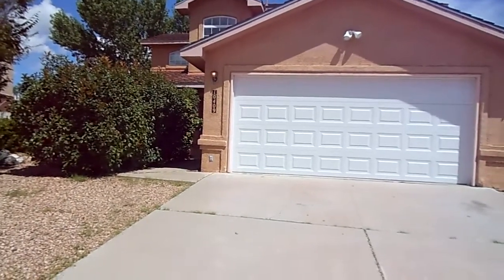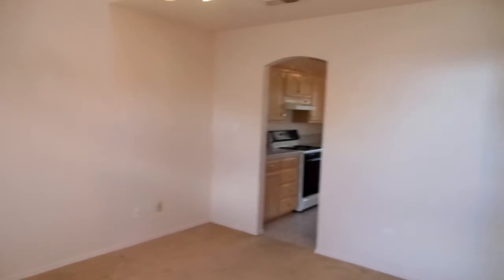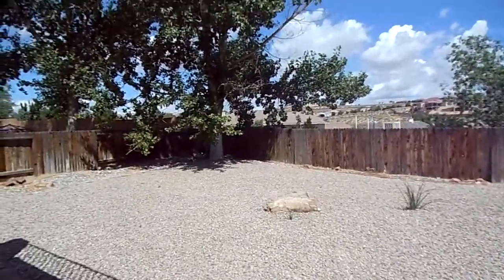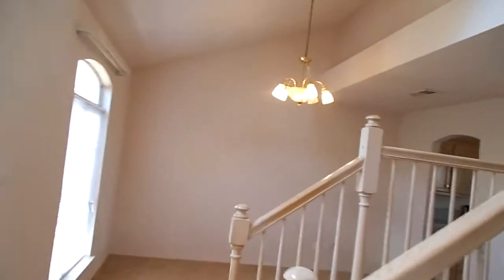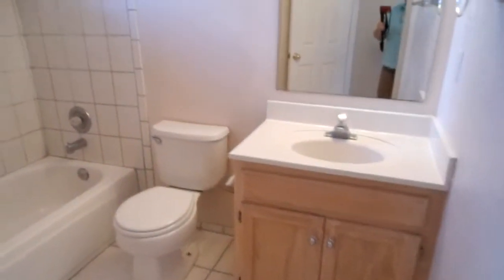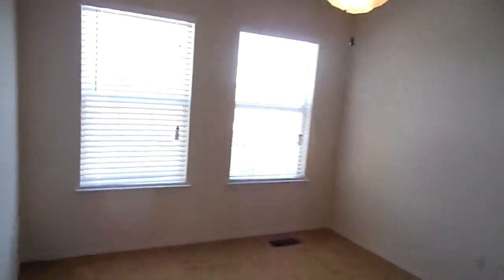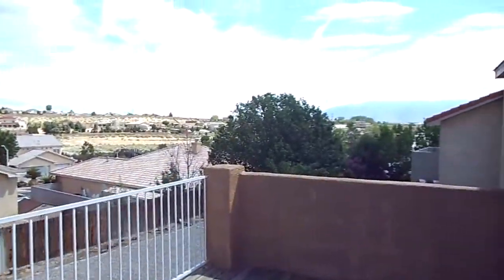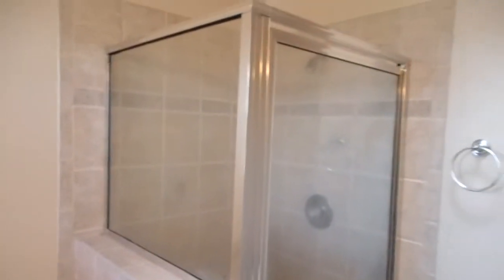10409 Cedar Springs - Beautiful two story home in desirable Paradise Meadows in Albuquerque, NM!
This lovely three bedroom home is in an established neighborhood with mature landscaping covered back porch and mountain views from the spacious upstairs balcony. Kitchen with dining nook opens to family room with fireplace plus a separate formal l